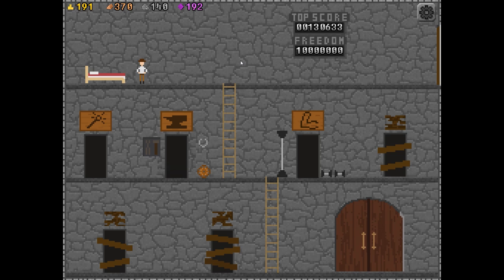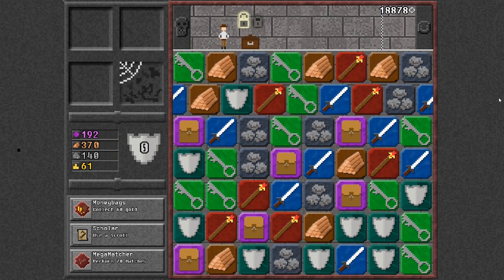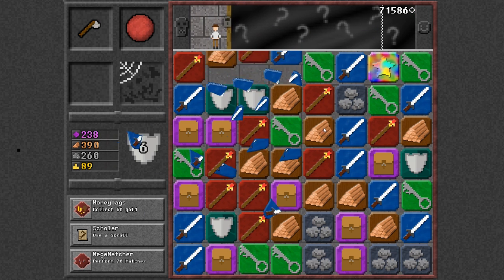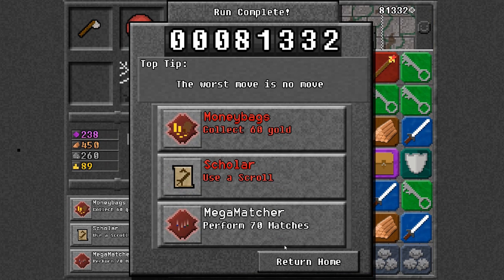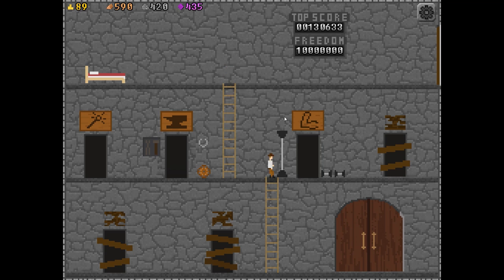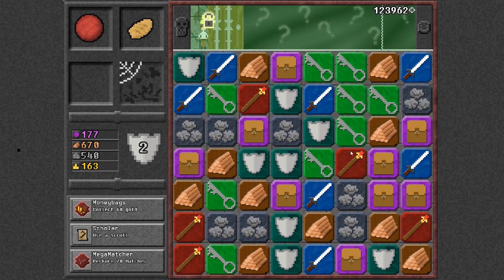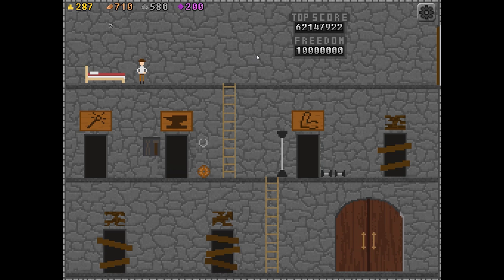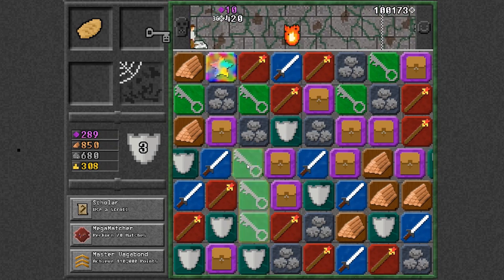► WTF Is... - 10,000,000 ?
TotalBiscuit takes a look at a new match 3 RPG/Puzzle hybrid from EightyEightGames.